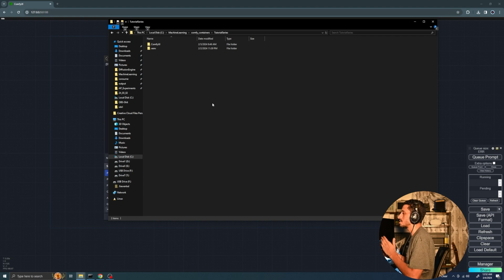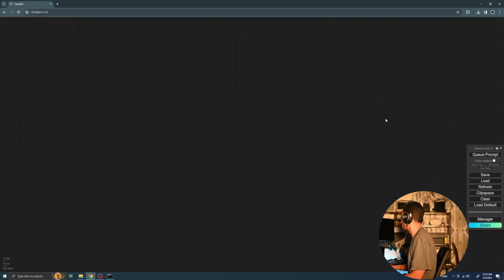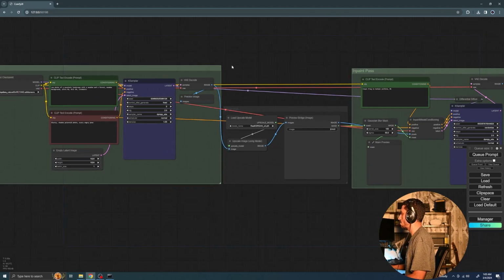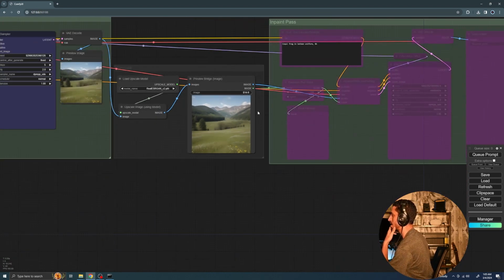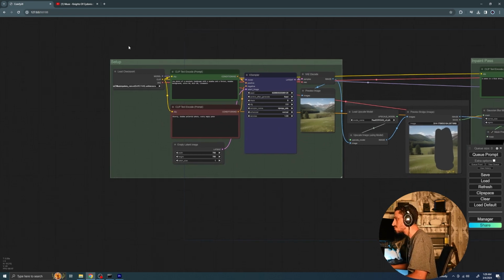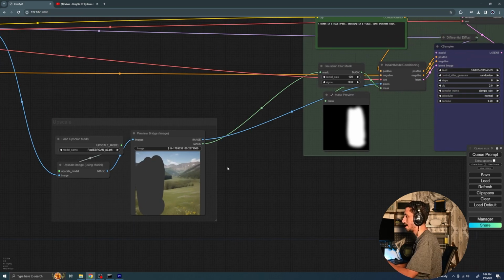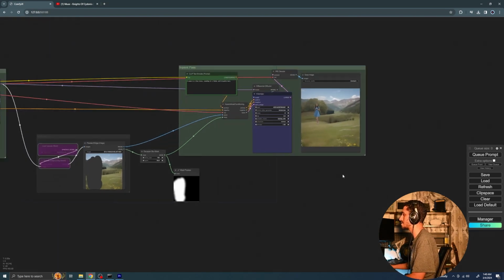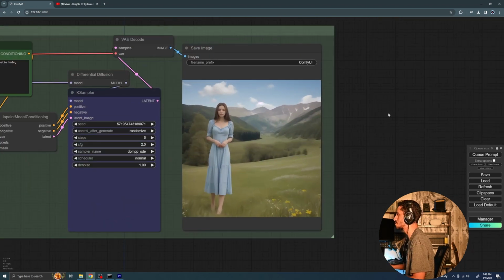ComfyUI: Inpainting with Differential Diffusion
The long awaited follow up. Let's begin.

Inpainting with  Differential Diffusion is a recent development allowing for more contextually sound inpainting in ComfyUI. This is built into ComfyUI but if you are interested in learning more about the concept the orginal repo is here: